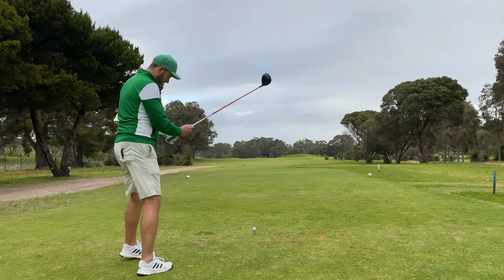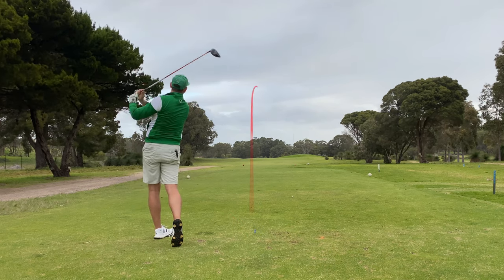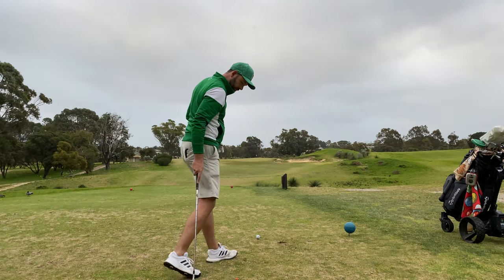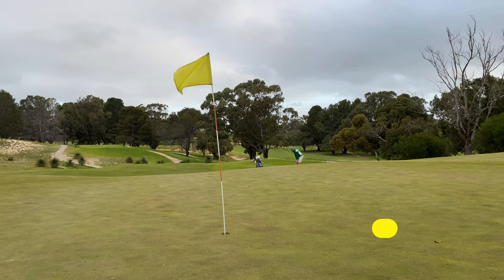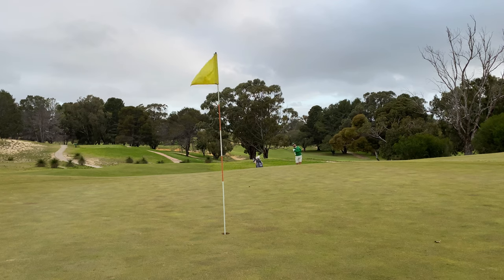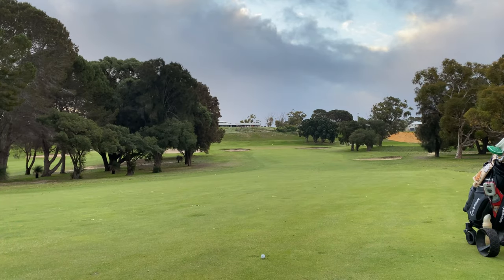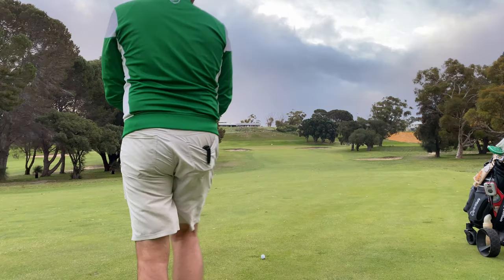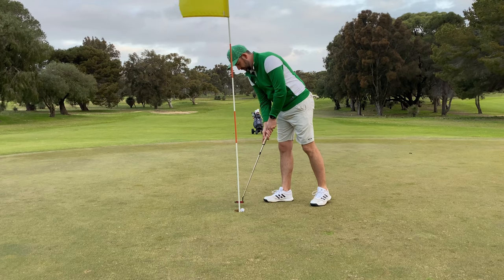HOW I PLAY GOLF | Every shot explained | Stableford scoring VLOG pt 3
I take on my home course on Sun City CC in Yanchep, Western Australia with every shot explained using Stableford scoring. How I play golf, for better or worse!

0:00 Intro - please subscribe!
1:50 Hole 7
5:30 Hole 8
9:13 Hole 3
14:30 Thanks for watching - please subscribe!

SAVE ON GOLF PRODUCTS & SERVICES!!!

Save 10% on custom golf gear from the Back Nine, with shipping available worldwide! Use code FORETOFOUR or visit:

I’m proud to be part of teamplayersfuel who provide quality CBD products to improve your golf game!

Are you running a Youtube Channel? I use TubeBuddy and you should too!